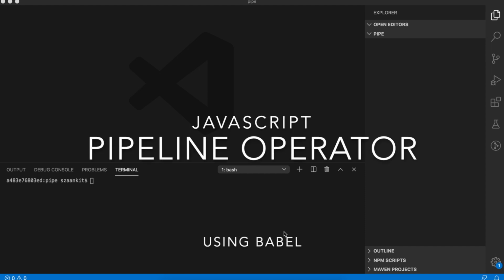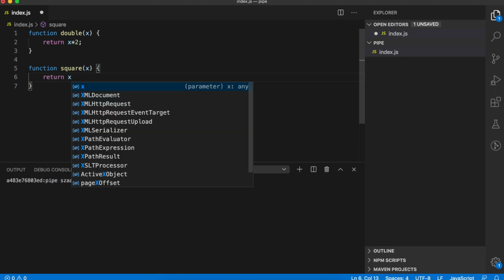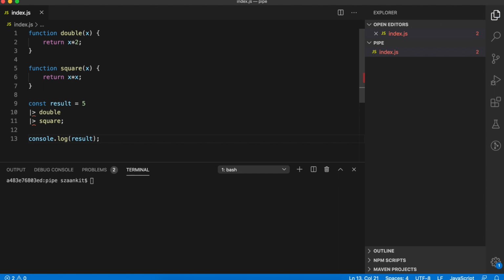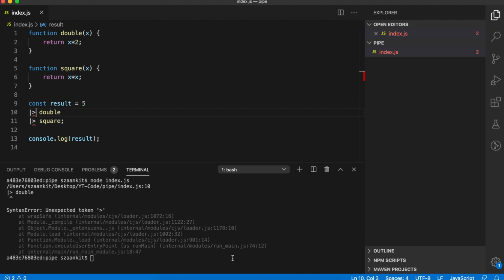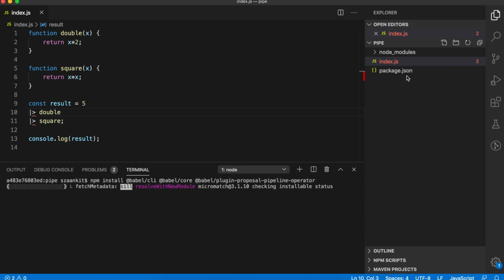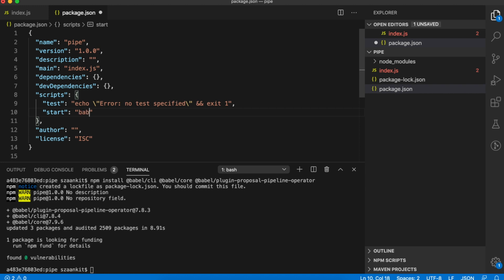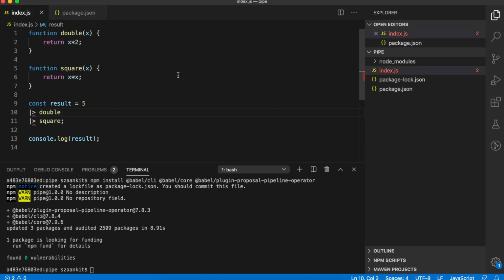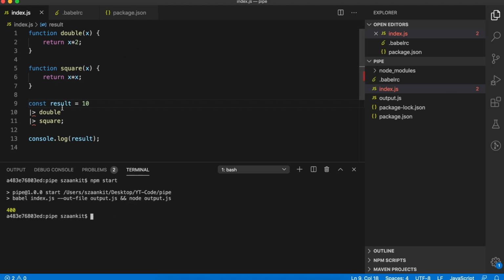Pipeline Operator in Javascript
The JavaScript pipeline operator proposal, which is currently a Stage 1 proposal, would add a new operator to JavaScript. This new operator would would act as syntax sugar to extend and make chained function more readable.

Since it's not available by default in till nodejs v12, so I am using Babel plugins here to compile it.